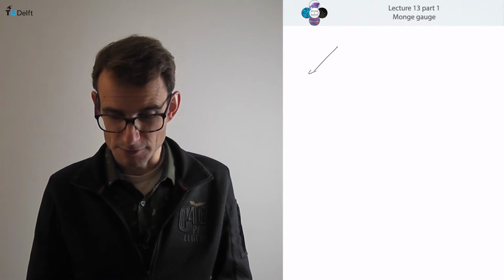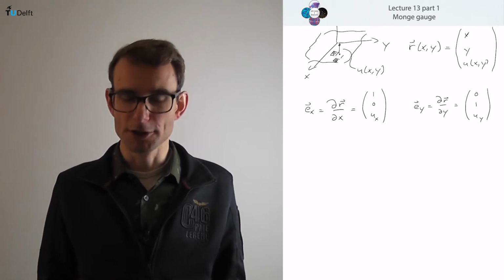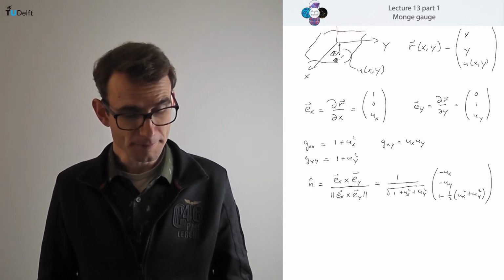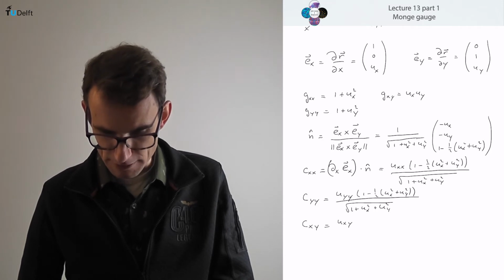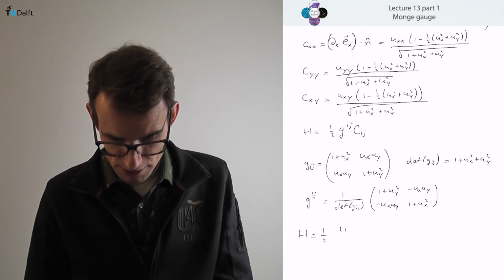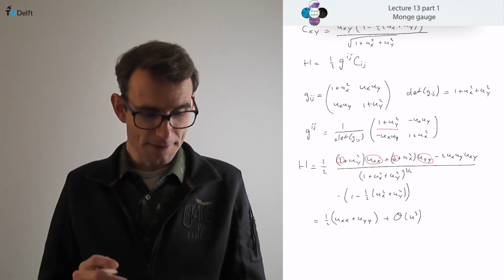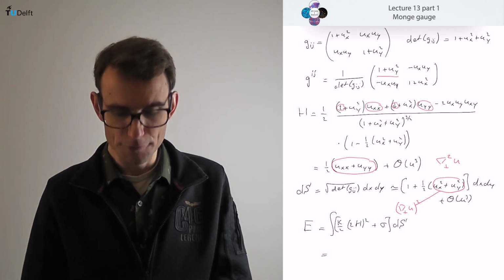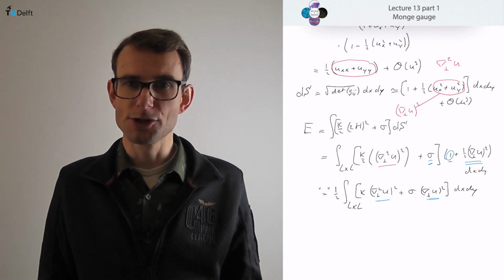Soft matter lecture 13 part 1: Monge gauge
We parametrize membranes using the Monge gauge, which gives the membrane height above the xy-plane. We express the curvature, area element, and total energy in terms of derivatives of this height function, in preparation for parts 2 and 3 in which we calculate the fluctuation spectrum and persistence length of the membrane. This video is part of the courses Soft matter (NB4070) and Biophysics (AP3511) of TU Delft.